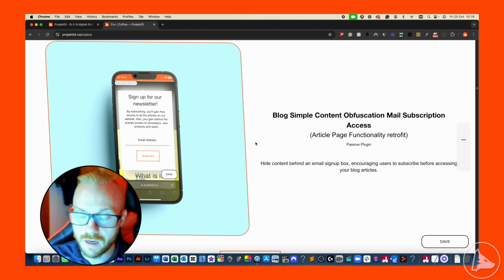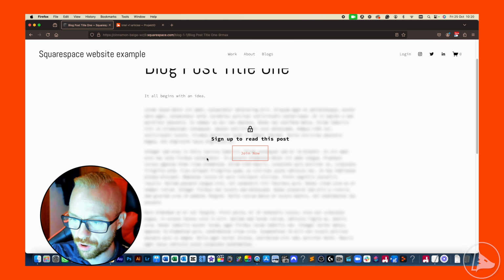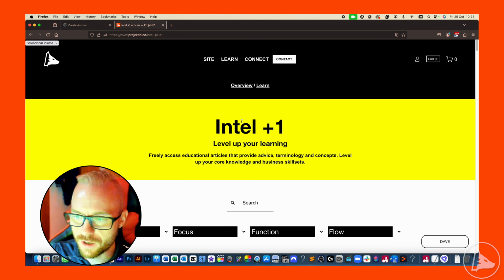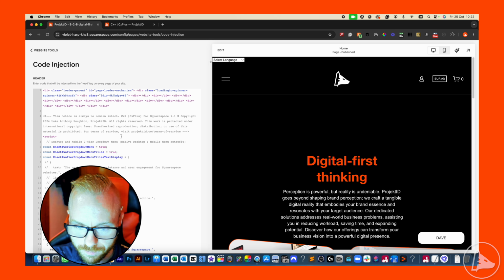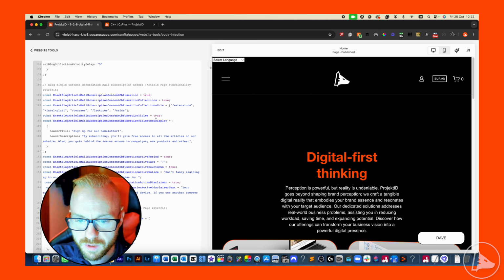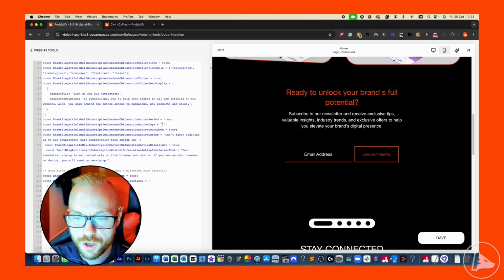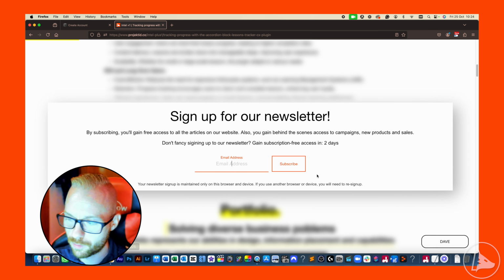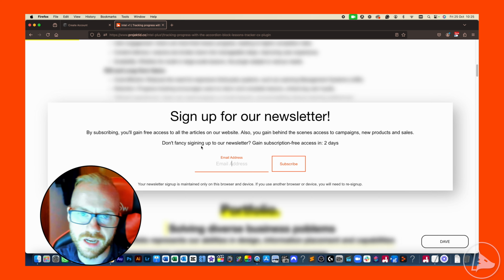Blog Simple Content Obfuscation Mail Subscription Access - Live demonstration - Squarespace plugin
See our Blog Simple Content Obfuscation Mail Subscription Access plugin in action!

This live demonstration, narrated by one of our experts, highlights how Cx+ enhances engagement and grows your email list with ease.

Economise, yet amplify with Cx+ [CxPlus], the rapid subscription solution for bundled code injection. Cx+ currently provides access to a collection of 49 Squarespace plugins.

Squarespace is an all-in-one website builder designed to help individuals and businesses create stunning, professional websites with ease. Known for its intuitive drag-and-drop interface, Squarespace offers customisable templates optimised for mobile, SEO, and responsive design, ensuring a strong online presence. With integrated tools for e-commerce, online scheduling, and email marketing, Squarespace supports seamless sales, appointment bookings, and customer engagement. Whether you're starting a blog, portfolio, or an online store, Squarespace provides powerful features like built-in analytics, domain management, and social media integration to grow and manage your website effectively.

Featured Cx+ plugin: Blog Simple Content Obfuscation Mail Subscription Access (Article Page Functionality retrofit).

With Cx+, gain annual/monthly access to a library of accessible plugins that curate a new standard of user interaction and customer experience for Squarespace websites.

Discover the range of Cx+ Squarespace plugins

Cx+ contains two types of plugins:
• Block plugins are enacted via a Code Block identifier and target a Page or specific Block types.
• Passive plugins are enacted via Header Code Injection that enables the targeting of specific content within Collections and Pages.

Luke Anthony Houghton is the founder of ProjektID, a digital consultancy that specialises in creating solutions that blend business strategy with cutting-edge technology. With a deep background in digital consulting, UX/UI frontend website programming, and brand development, Luke brings a wealth of knowledge across various domains such as graphic design, marketing, and business operations. His experience spans from applied science and forensics to over a decade of retail management and self-learned digital expertise. At ProjektID, Luke leads with a digital-first philosophy, focusing on crafting tailored solutions that transform business vision into reality by streamlining workflows, reducing operational friction, and expanding business potential. His approach, rooted in strategic problem-solving, emphasises tangible outcomes that drive brand performance and growth in a digitally evolving landscape.